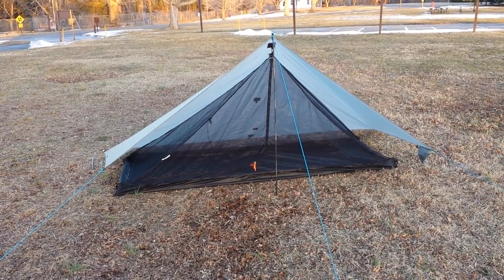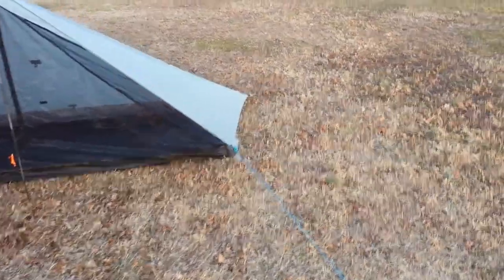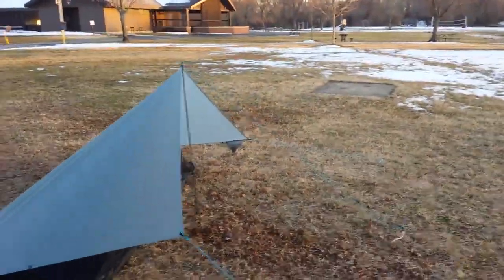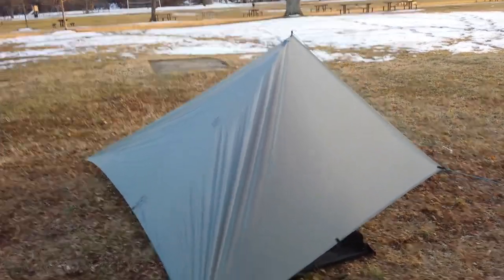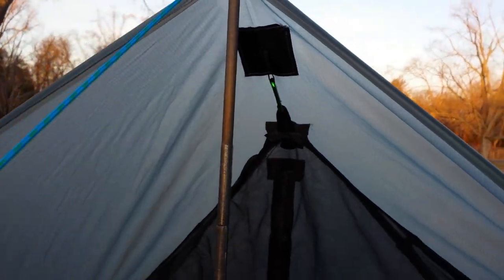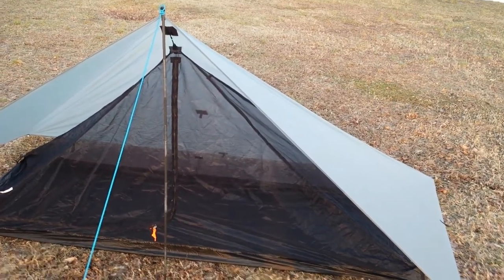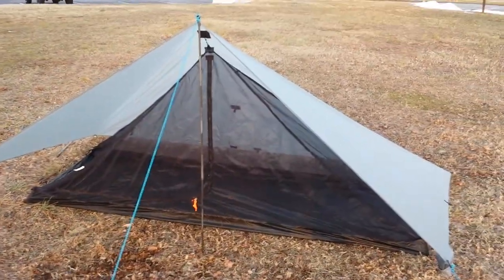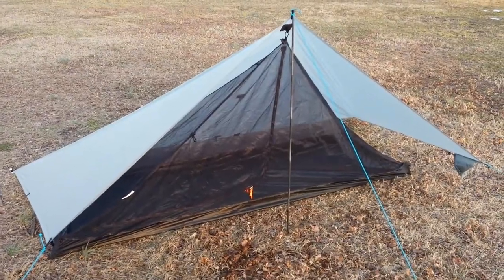Jimmy Tarp and Bearpawwd Pyranet 1 setup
This is my new 3 season setup.  Good for someone wanting to go ultralight and have a lot of flexibility without breaking the bank.

Here is the weight breakdown:

Jimmy Tarp (modified): 7.95oz
Net tent: 10.7oz
Guylines/Stakes: 2.5oz
Polycro Groundsheet: 1.5oz

A complete shelter that is just 22.65 oz!

And all at a total of $180, it is a low-price investment for ultralight backpacking!